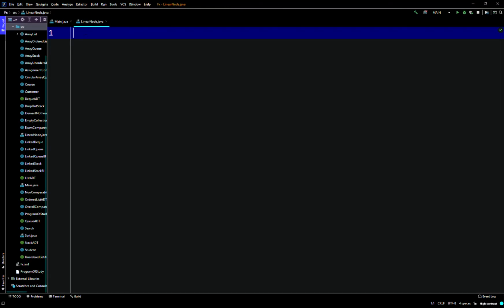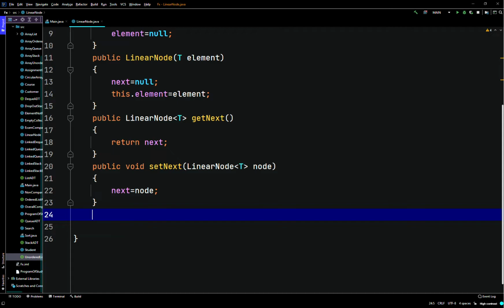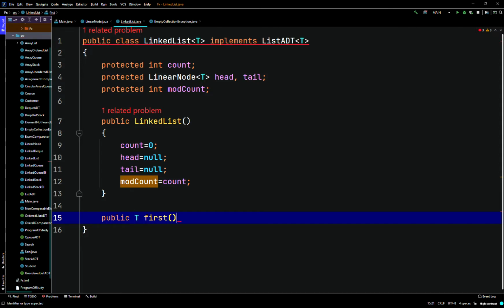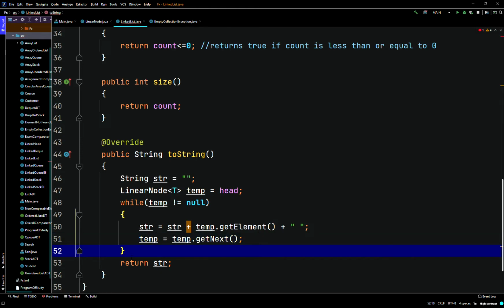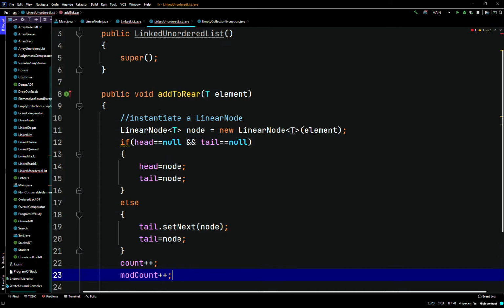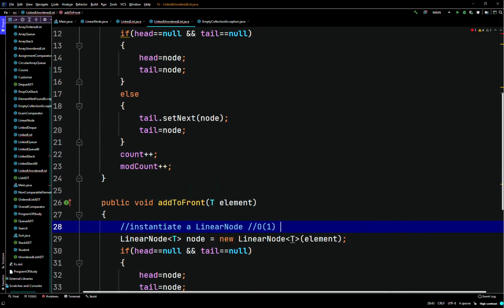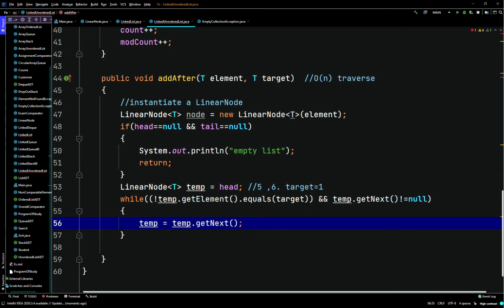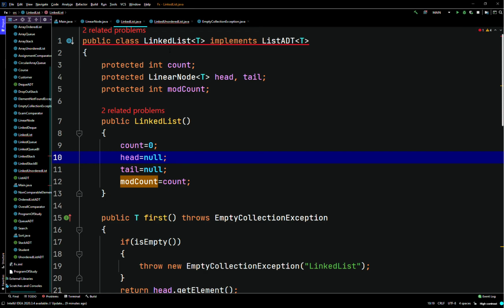Java - Singly Linked List With Tail - Part 1 - Data Structures